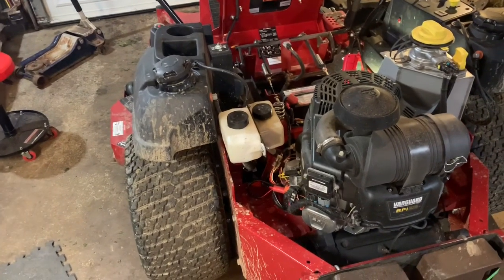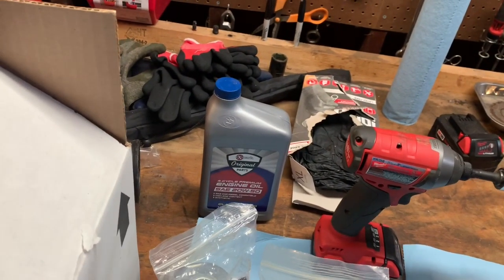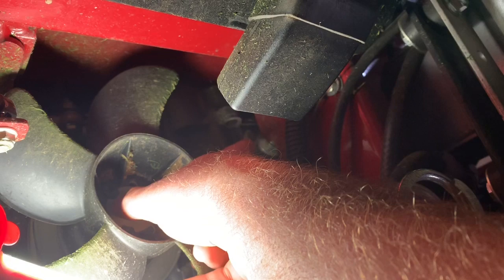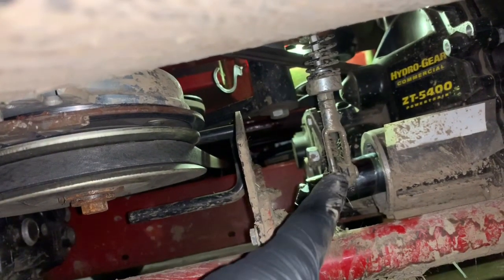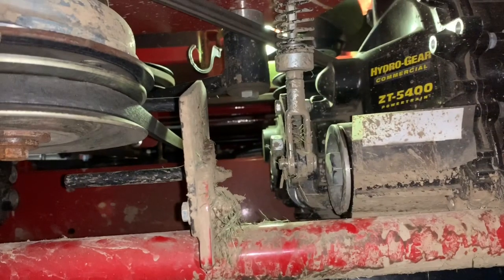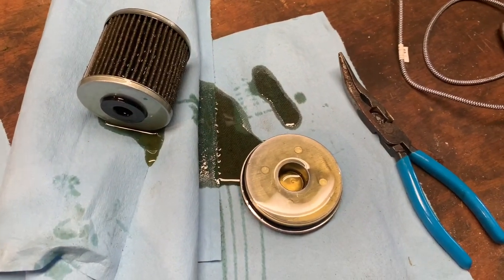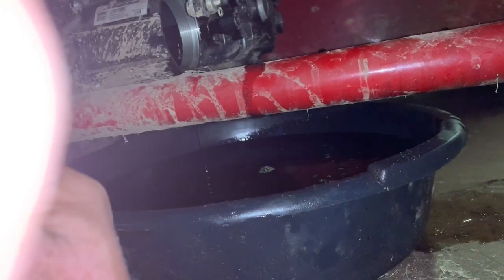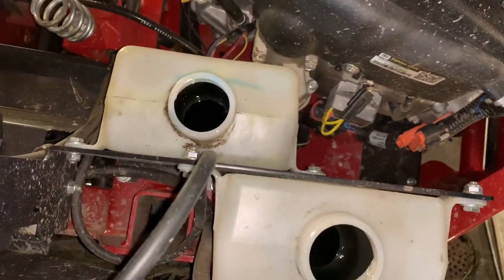Ferris hydro oil change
Today we walk through the hydro oil change on my Ferris f210 z.